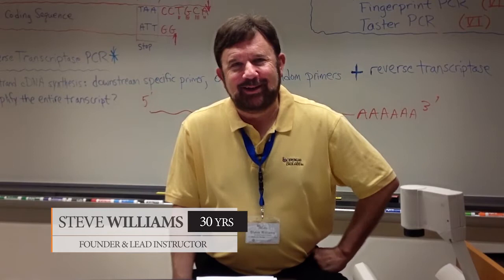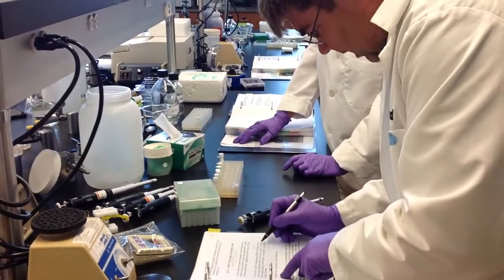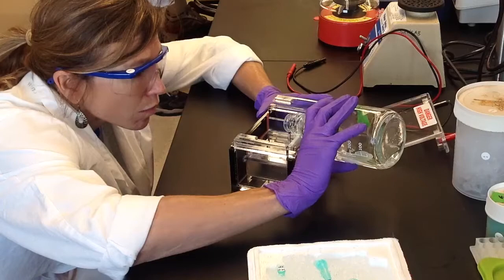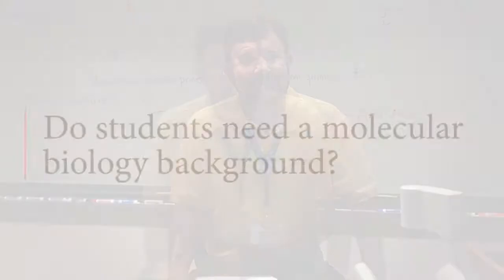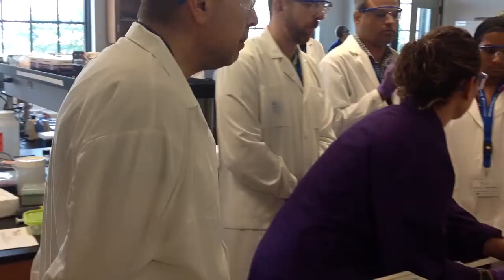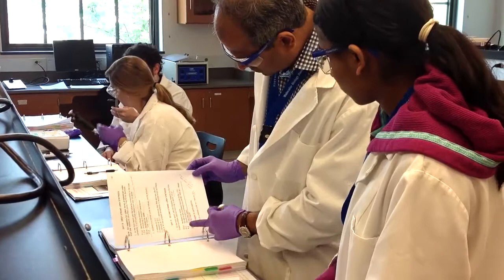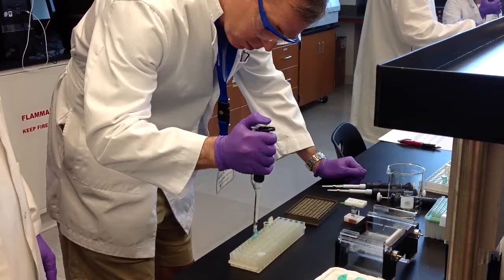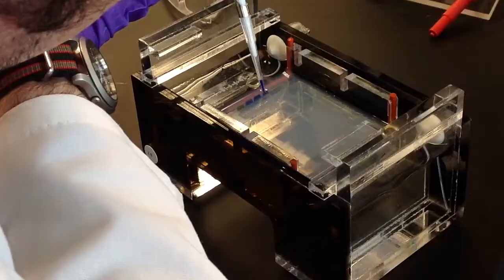Molecular Biology Summer Workshops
What makes a molecular biologist? New England Biolabs and Smith College have been helping to train molecular biologists for 30 years.